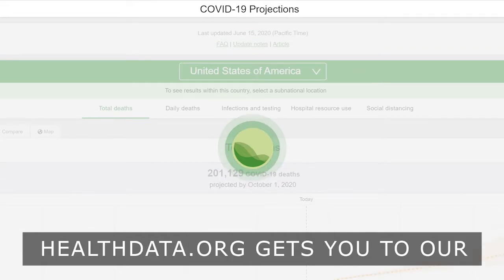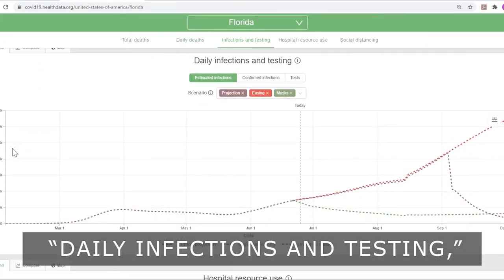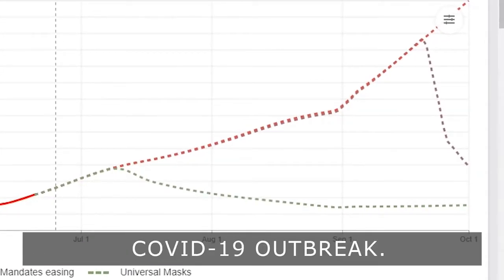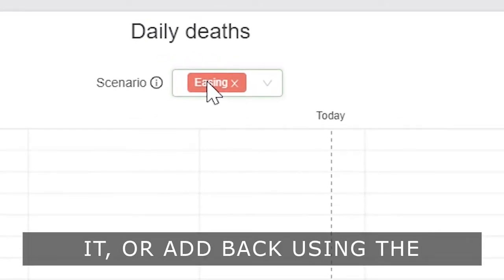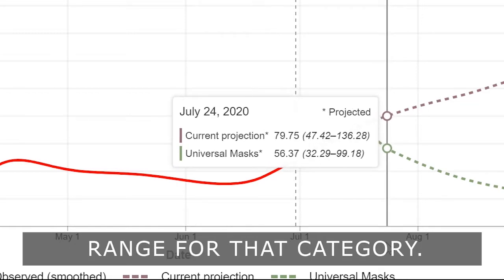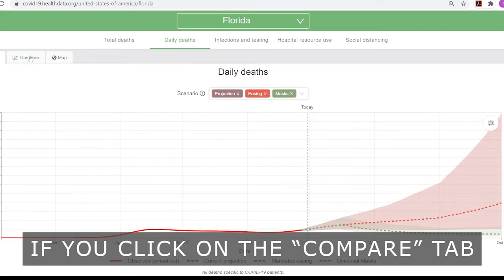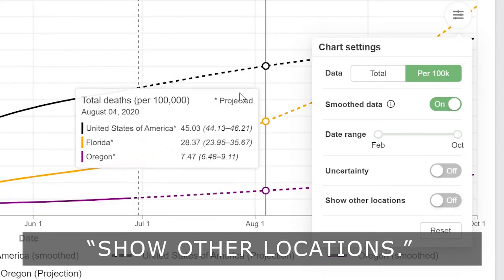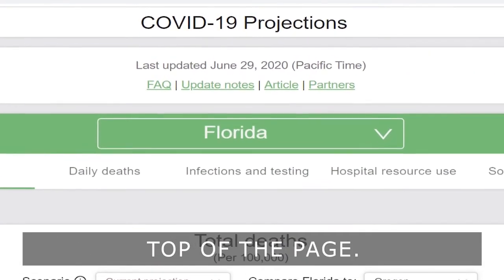IHME | COVID-19 Model | How To Compare Alternative Scenarios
Explore alternative scenarios in our COVID-19 Model, also known as our COVID-19 Projections Tool.

The Institute for Health Metrics and Evaluation (IHME) is an independent global health research organization at the University of Washington School of Medicine that provides rigorous and comparable measurement of the world’s most important health problems and evaluates the strategies used to address them. IHME is committed to transparency and makes this information widely available so that policymakers have the evidence they need to make informed decisions on allocating resources to improve population health.